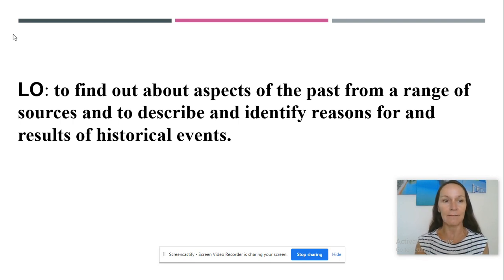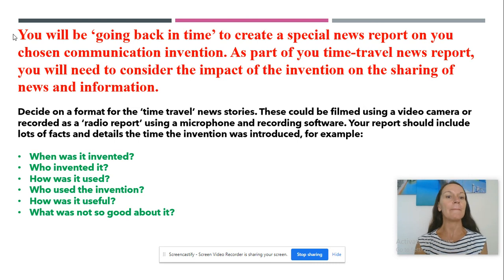Untitled: May 2, 2020 1:10 PM